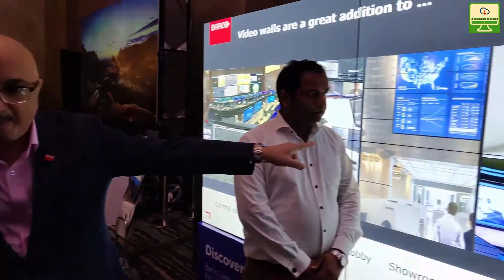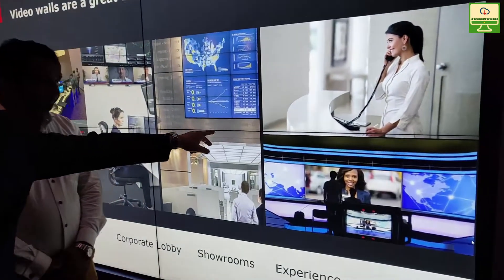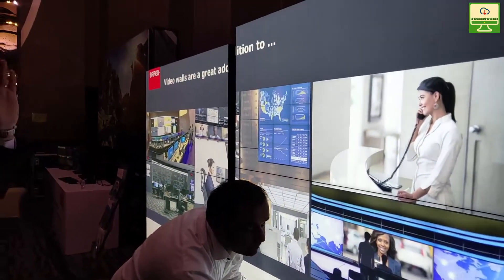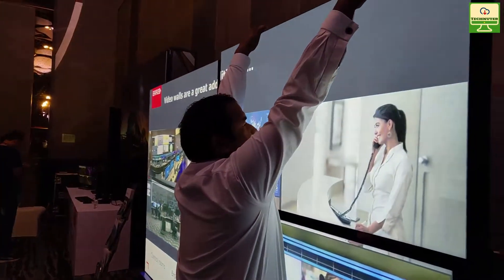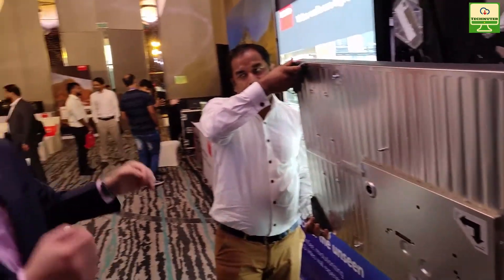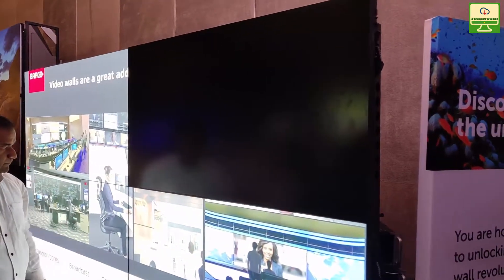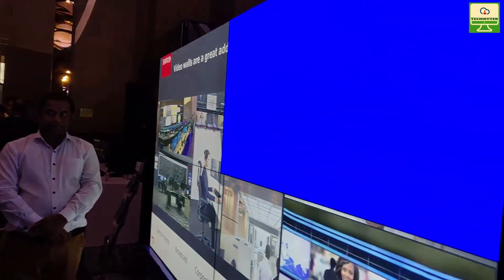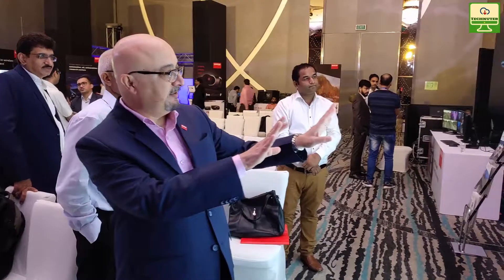Barco UniSee Bezel Less LCD Video Wall Demonstration